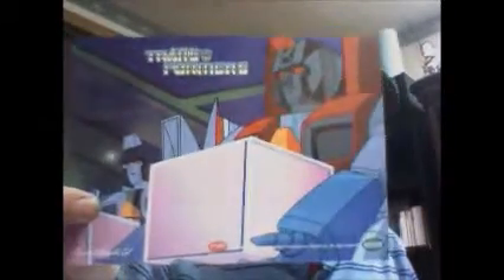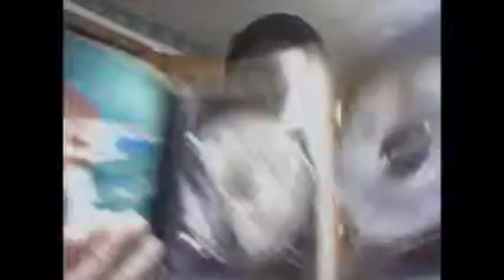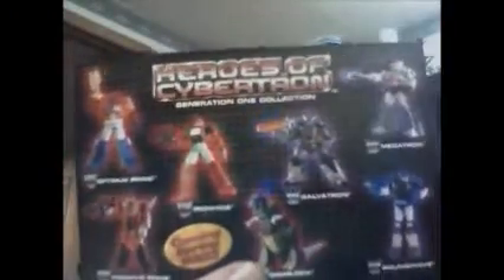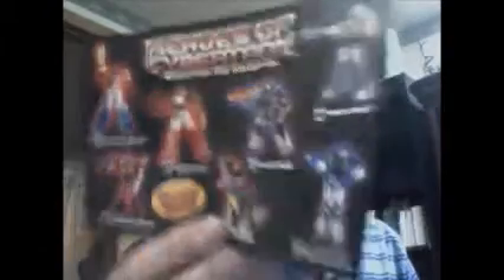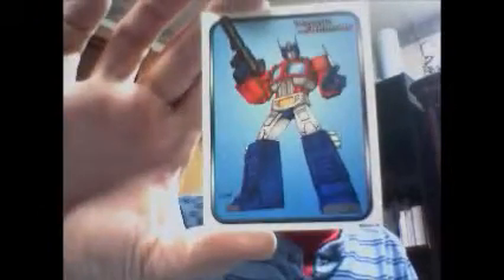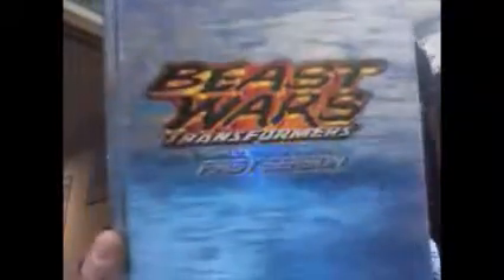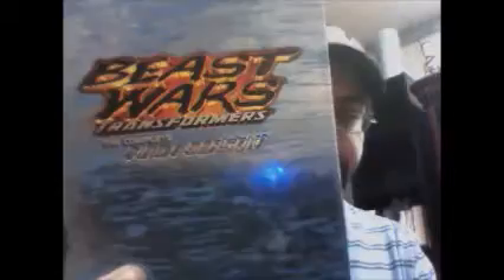MyTransformers DVD Collection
A video of my Transformers DVD collection and other assorted goodies.